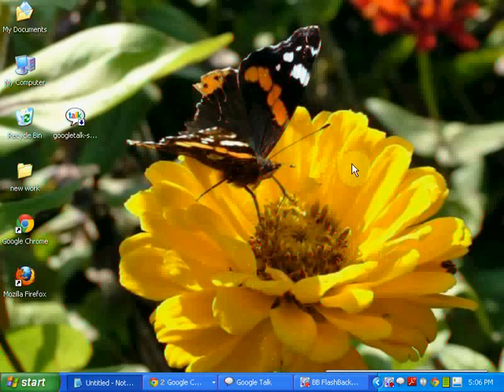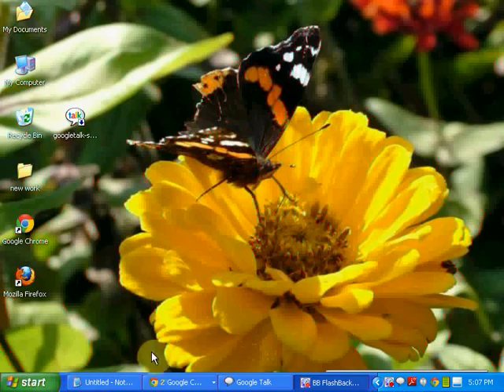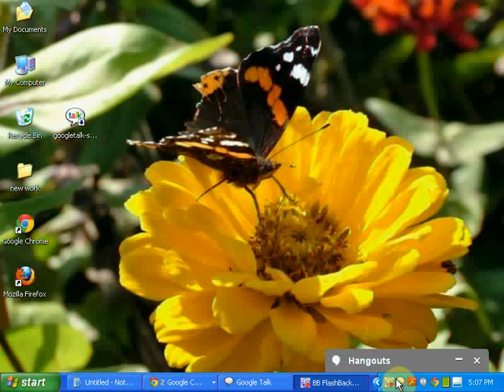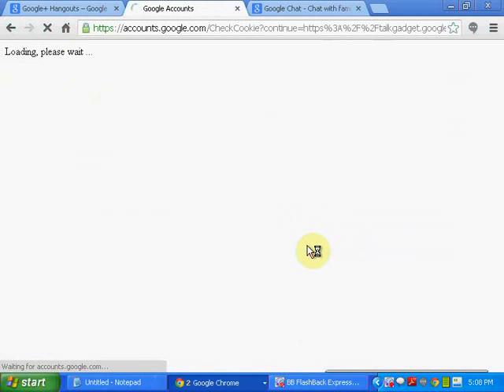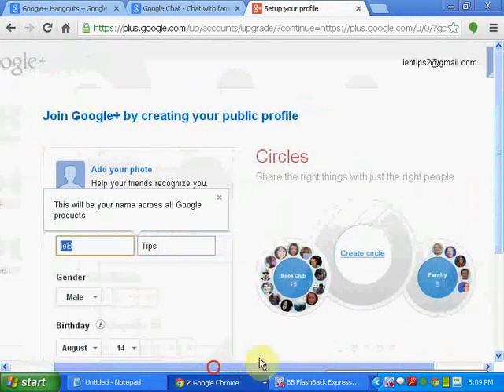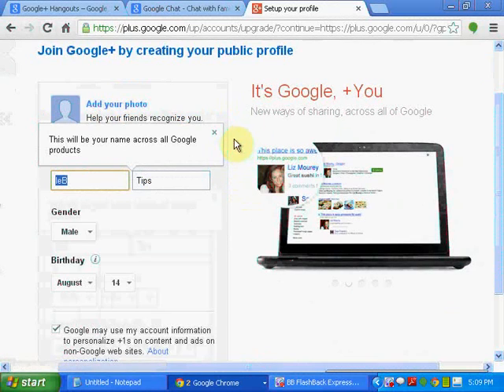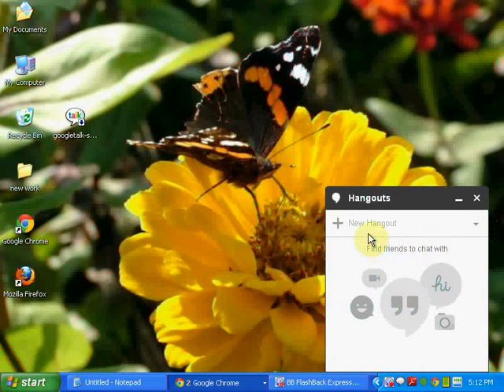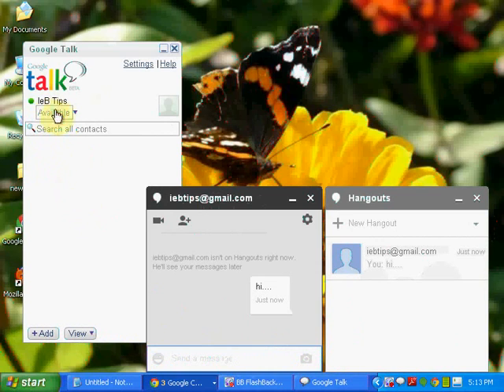How to use Gtalk and Google Hangout both on same Computer or Laptop or Notebook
How to use Gtalk and Google Hangout both on same Computer or Laptop or Notebook easy tutorial
easy tutorial to create google + account .
how to use google hangout
more tips coming soon.